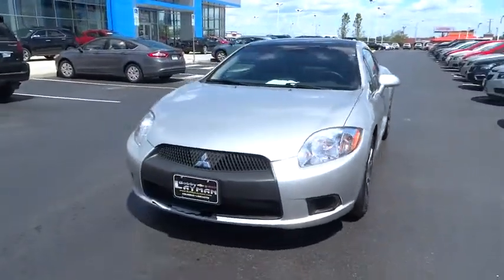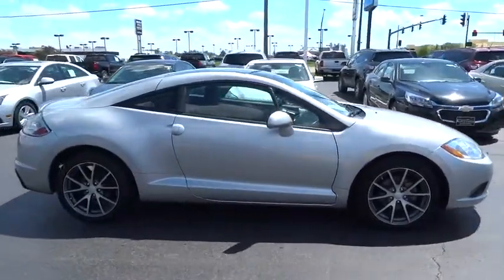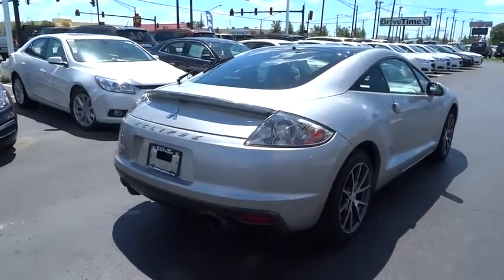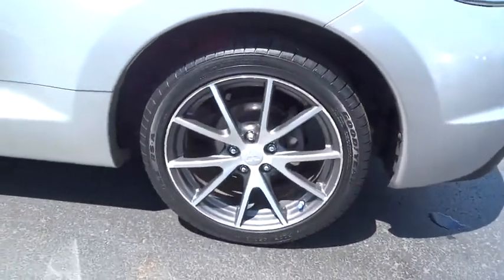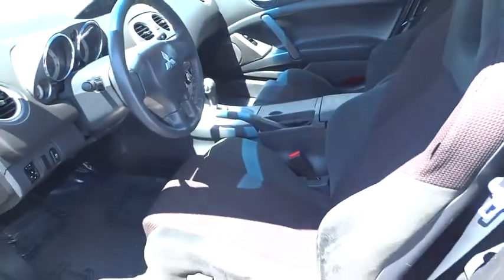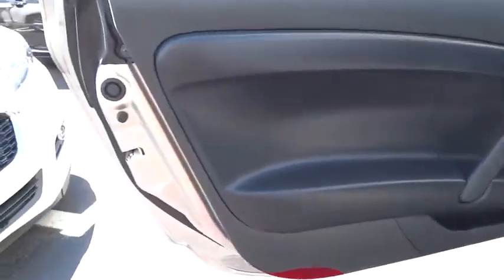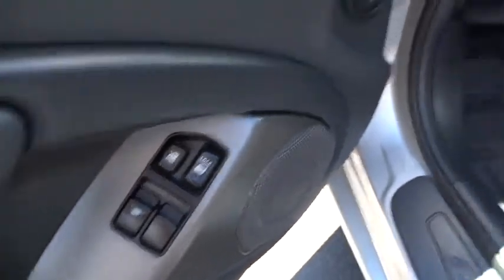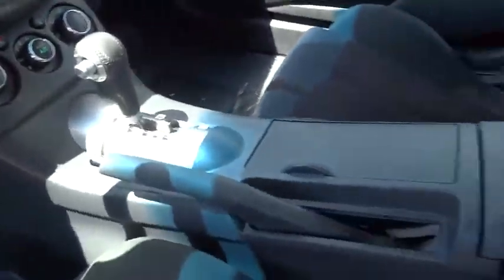2012 Mitsubishi Eclipse Columbus, London, Springfield, Hilliard, Dublin, OH CE005166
2012 Mitsubishi Eclipse

Welcome to Bobby Layman Chevrolet! ATTENTION!!! Brand new at Used Car Pricing; all rebates to dealer; Consumer must qualify for all rebates at advertised prices. Are you looking for an used vehicle that is in incredible condition? Well, with this charming 2012 Mitsubishi Eclipse, you are going to get it.. This fantastic Mitsubishi is one of the most sought after used vehicles on the market because it NEVER lets owners down. MUST ASK FOR THE INTERNET DEPARTMENT SALES TEAM TO RECEIVE THIS SPECIAL PRICE